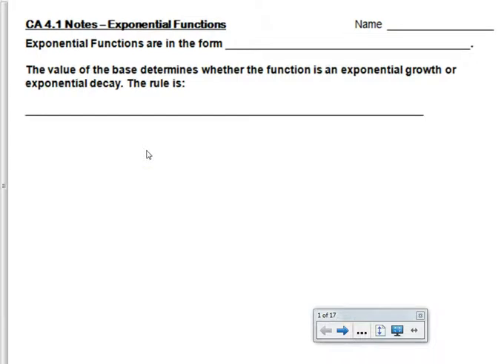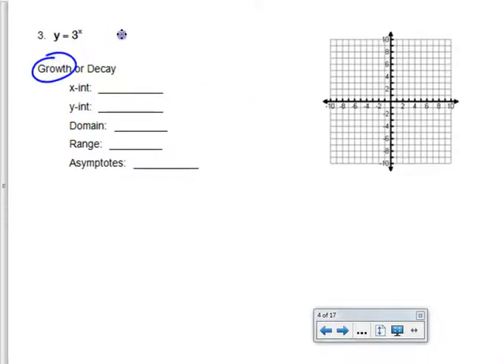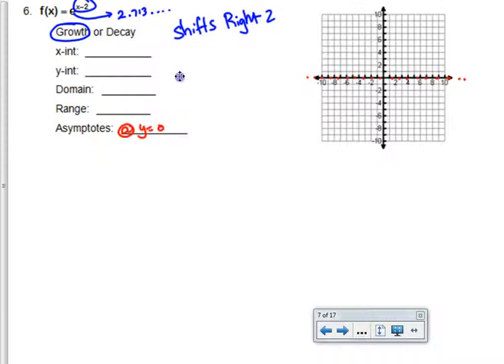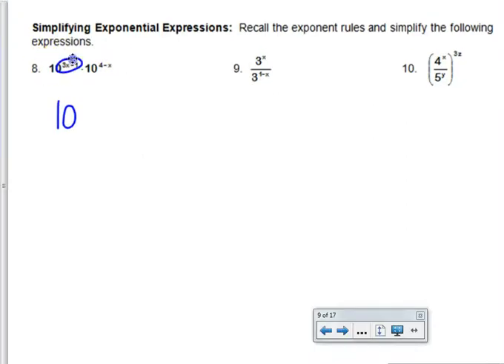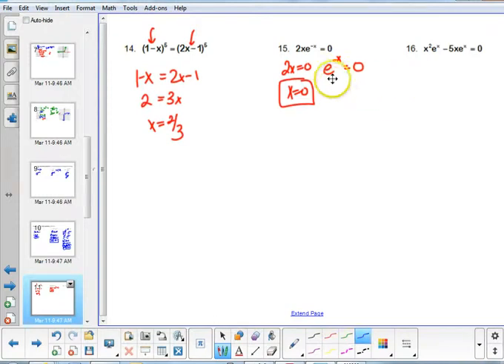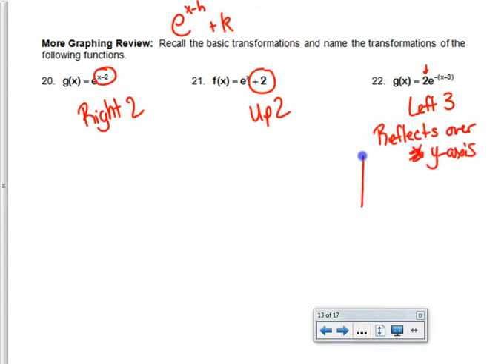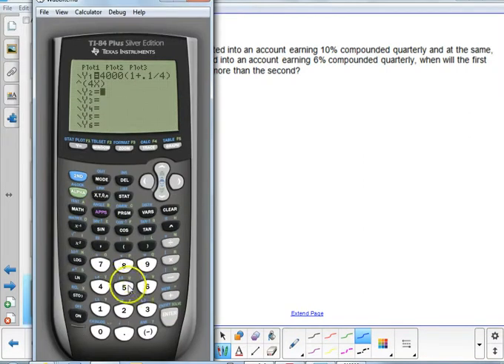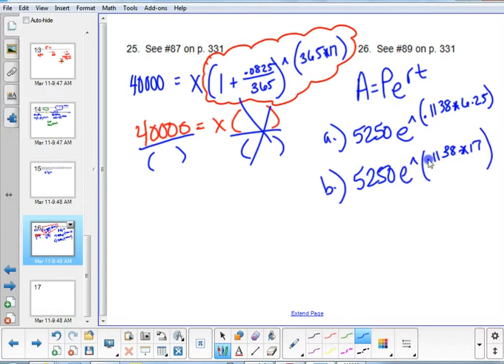CA 4 1 Exponential Functions 2014